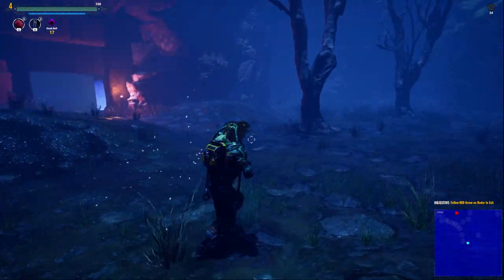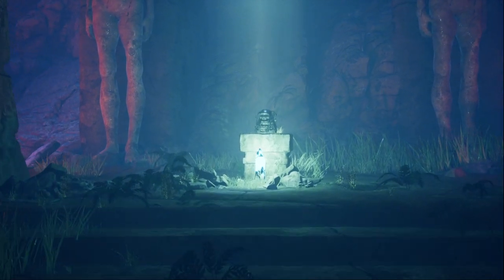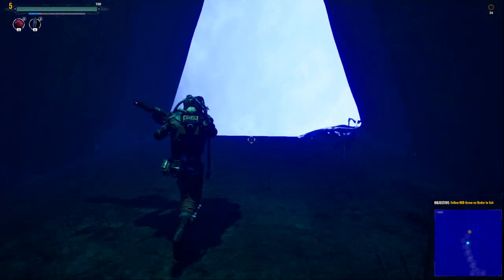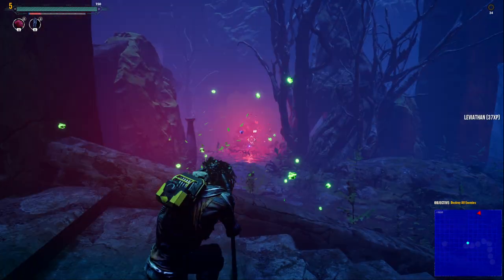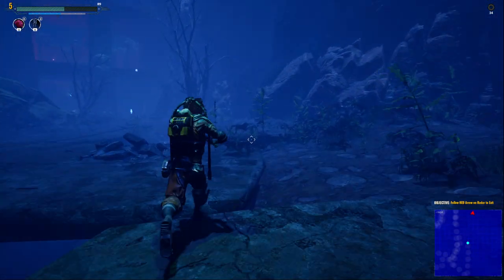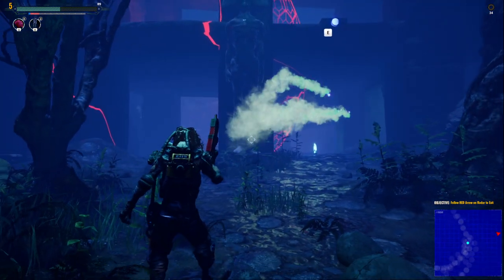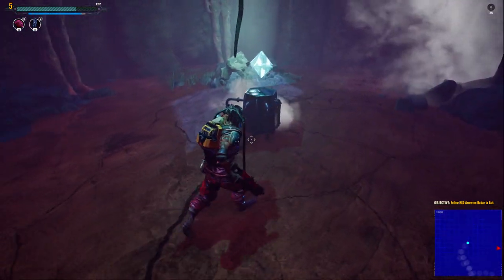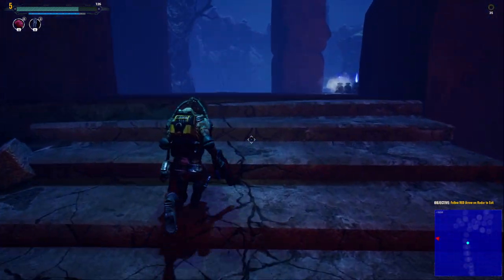EARTH'S SHADOW Gameplay Walkthrough Part-3 PC NG (HINDI + ENGLISH)